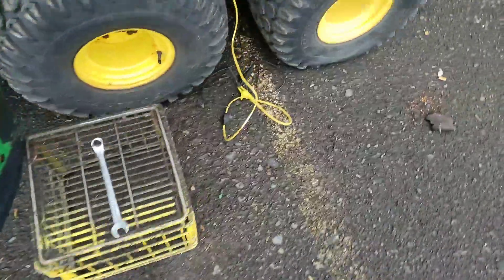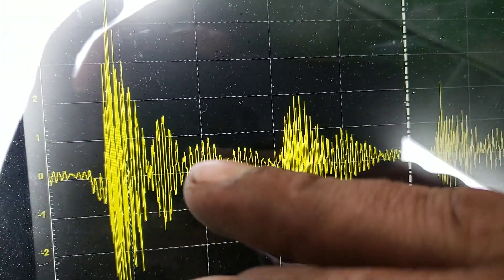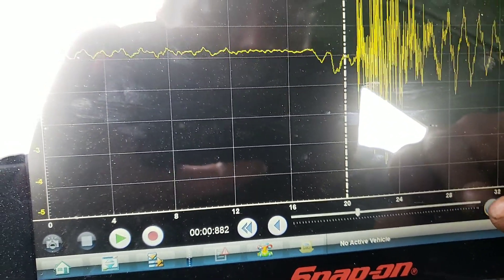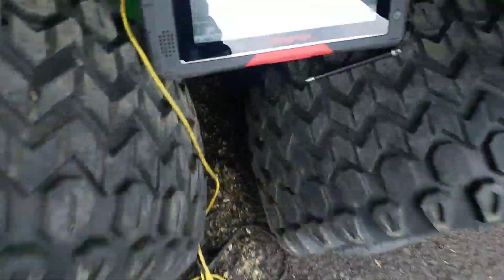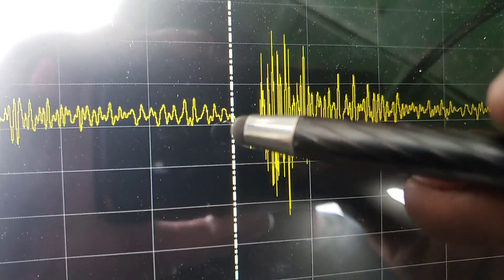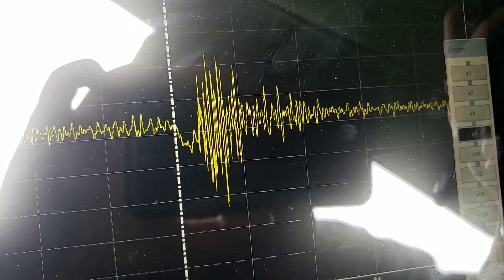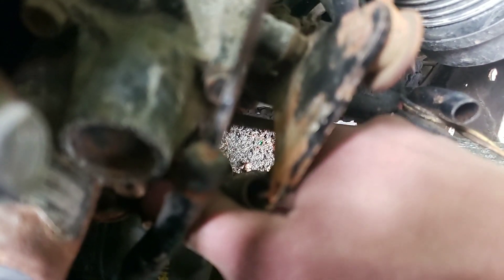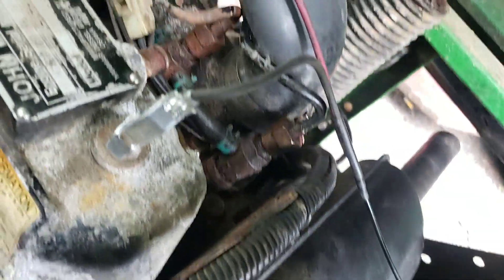Adventures in Mechanical Injection - Pt. 2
Some additional testing to determine the fault.

There are no pressure tests that can be done with the injection pump or injectors themselves in engine. Mechanical injectors are generally diagnosed by eliminating everything else and then bench testing.

Assuming the work is approved, these injectors will be pop tested to confirm faults before replacement and injection pump will be quoted for a rebuild.